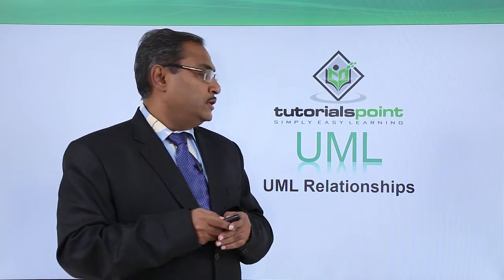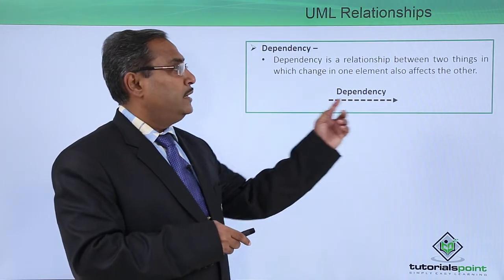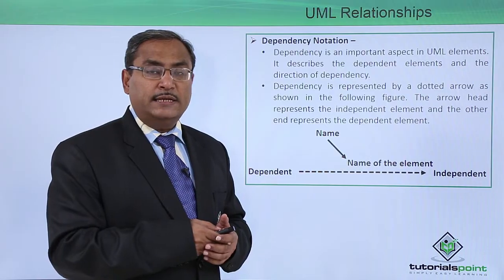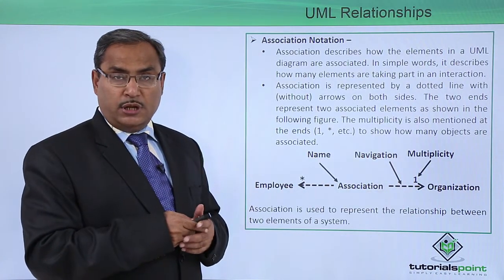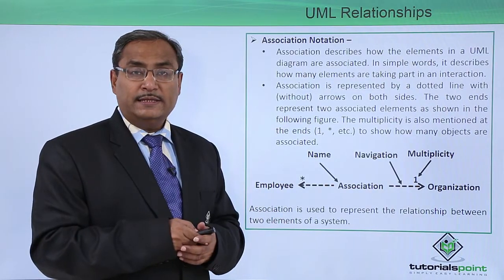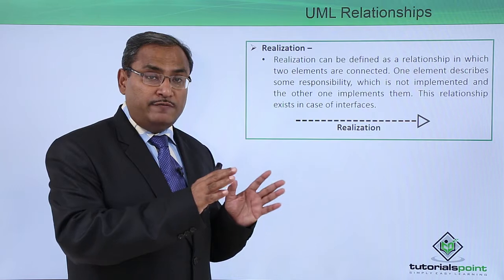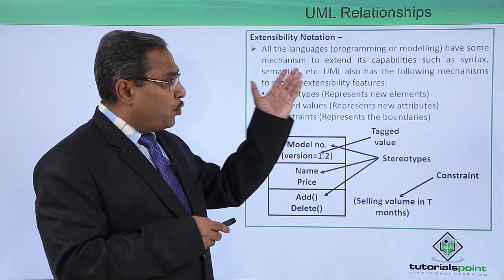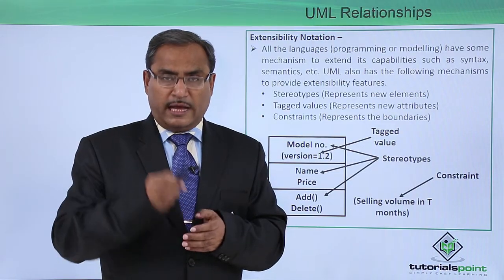UML - UML Relationships